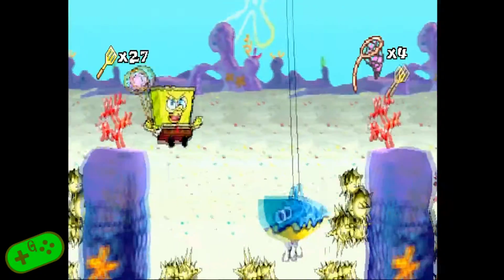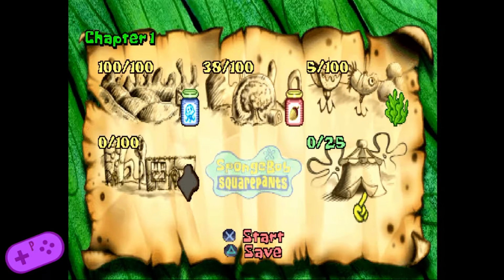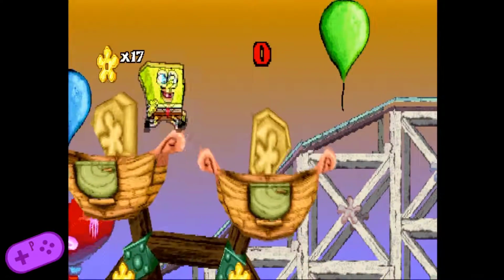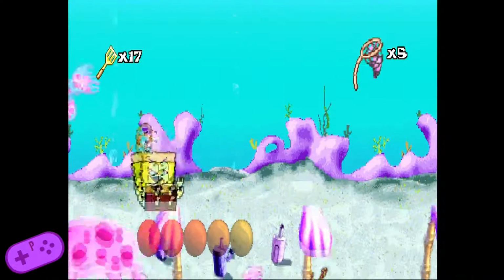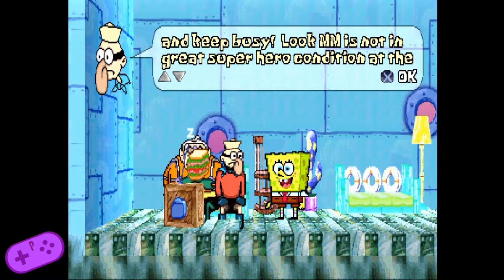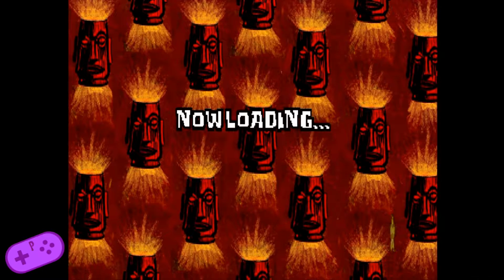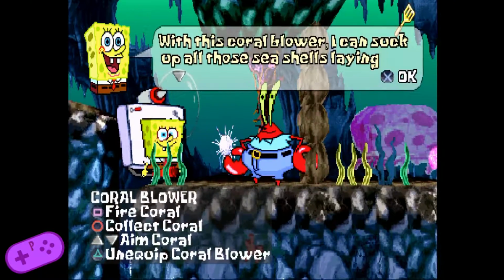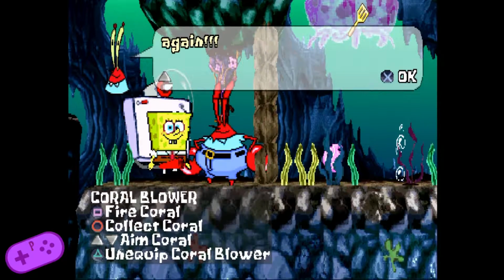SpongeBob SquarePants: SuperSponge - Episode 2: Phony Krabs - Green & Purple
You're just a big, fat phony!

We are:
Green - Austin Taylor
Purple - Caleb Porter